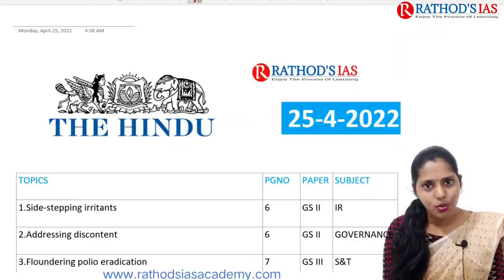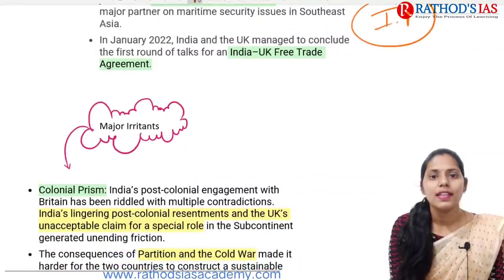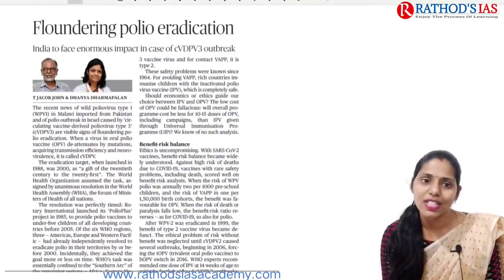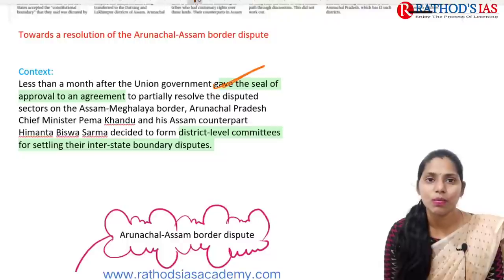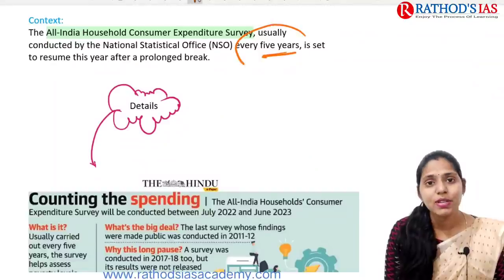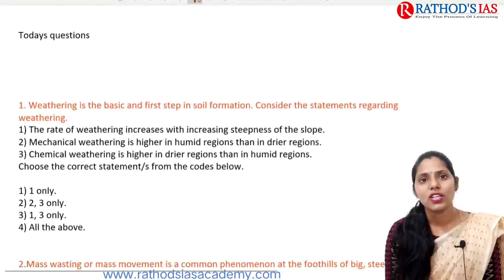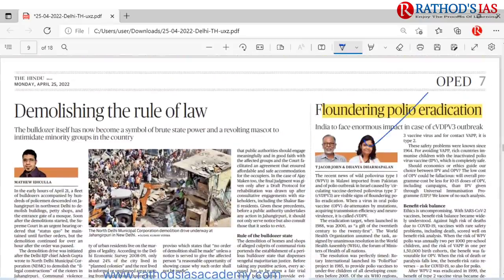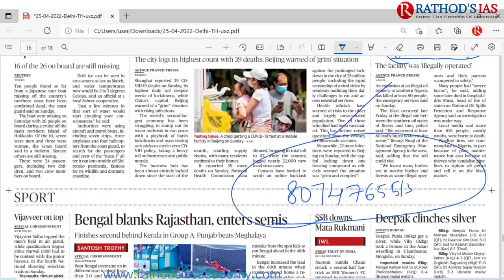25 April 2022 | The Hindu Newspaper Analysis in English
25 April  2022 The Hindu Analysis and The Hindu Editorial Analysis